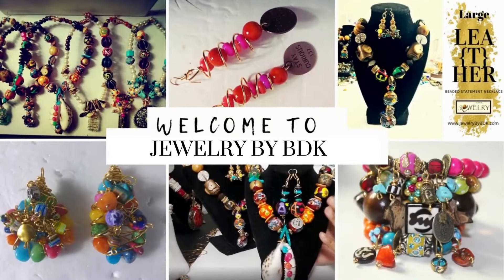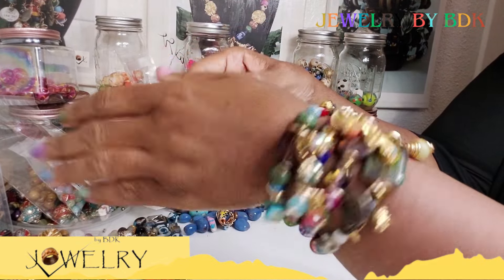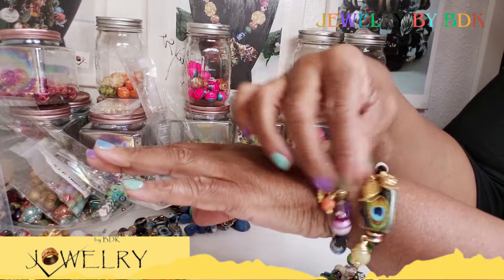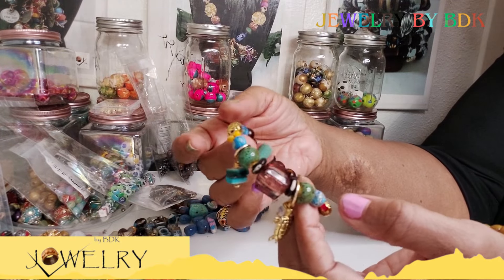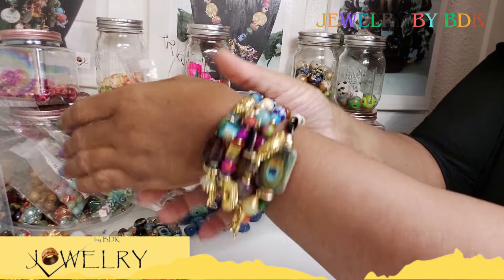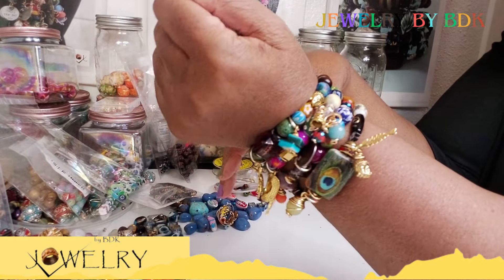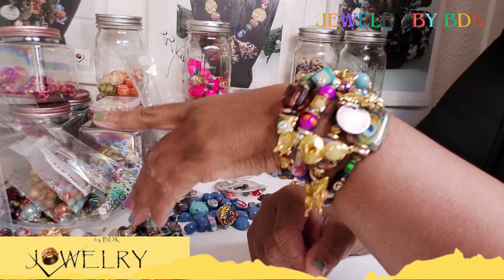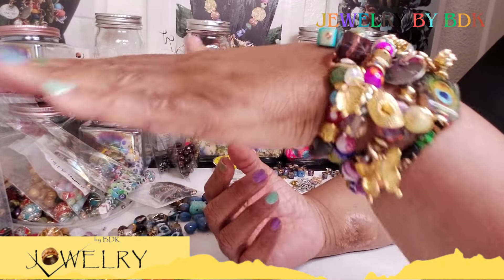Extra Bohemian Multi Media Beaded Bracelet Jewelry Making Ideas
Purchase many of the supplies that are used to create these amazing Bohemian pieces from our Amazon Store

Jewelry By BDK is a part of the AMAZON Influencer Program.